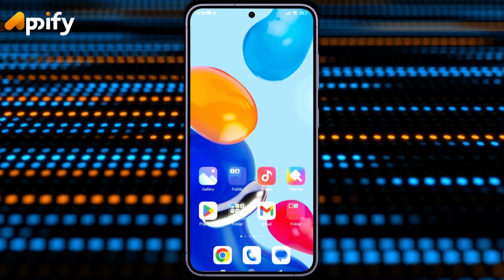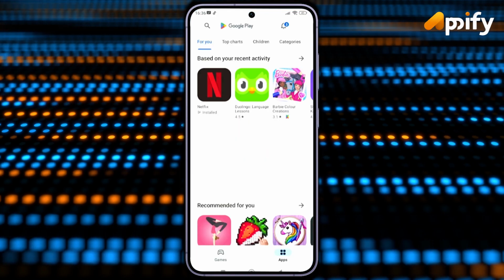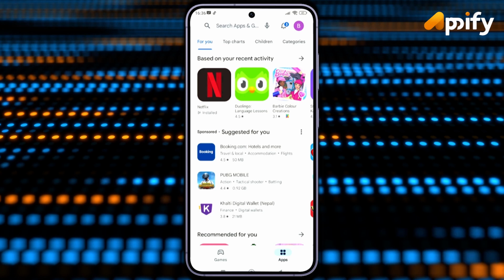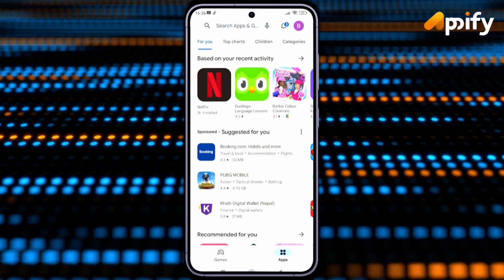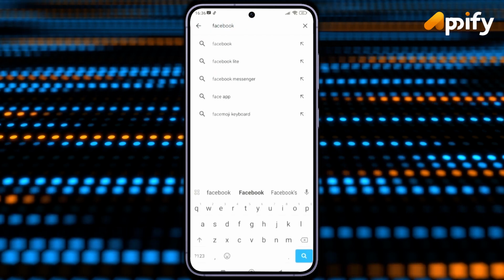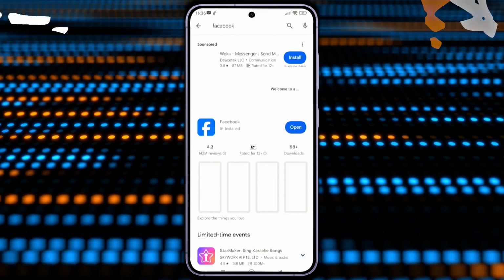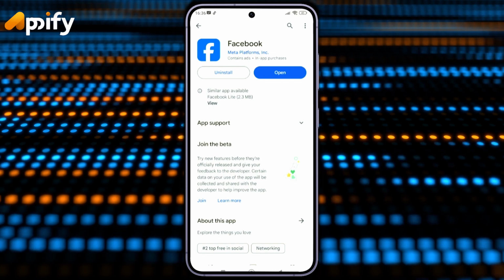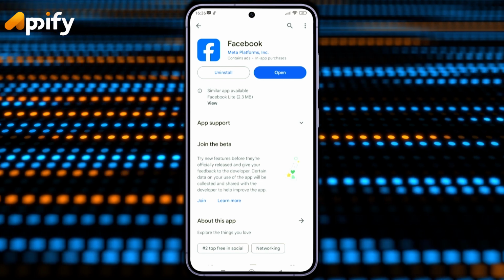Facebook Install 2024 | How to Install Facebook App on Mobile Phone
New phone in 2024? Get Facebook on it FAST! This step-by-step guide shows you exactly how to install the Facebook app on your phone in 2024.

***Sharing prohibited. Embeds welcome.***